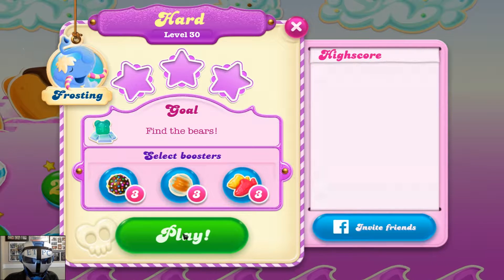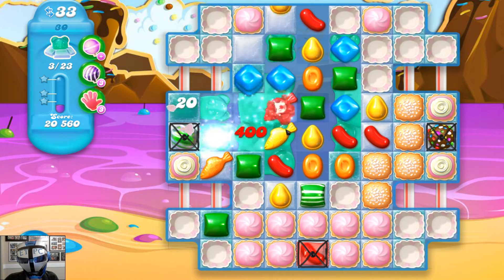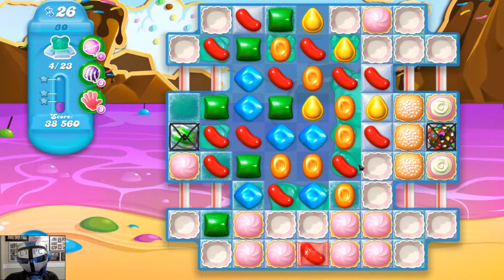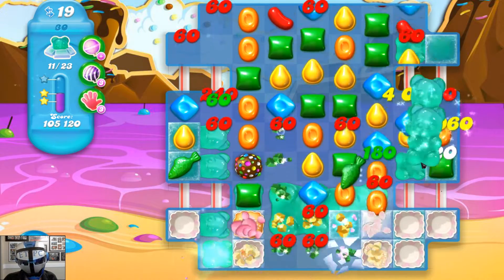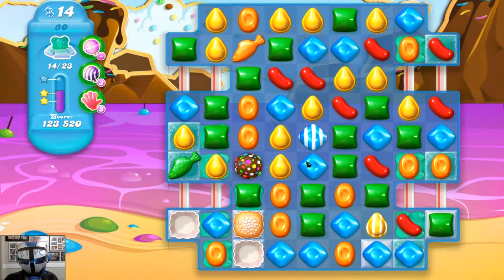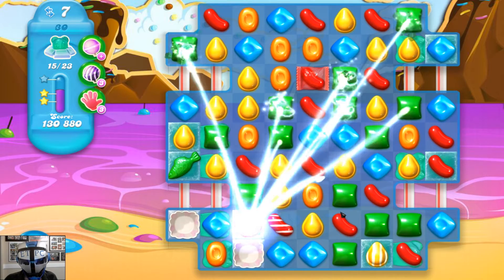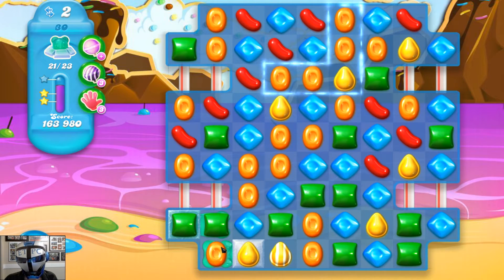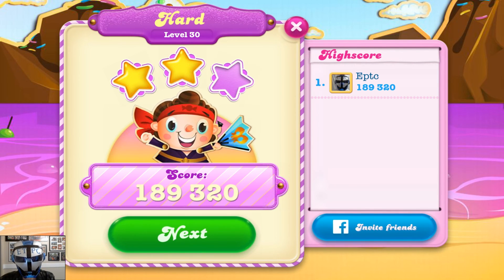CANDY CRUSH SODA SAGA HARD LEVEL 30 ! TWO STARS!!